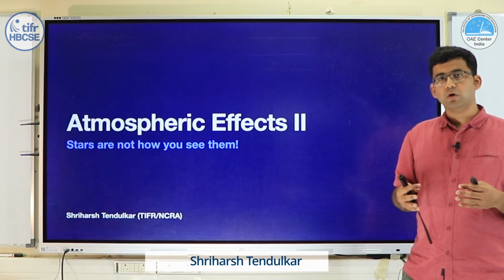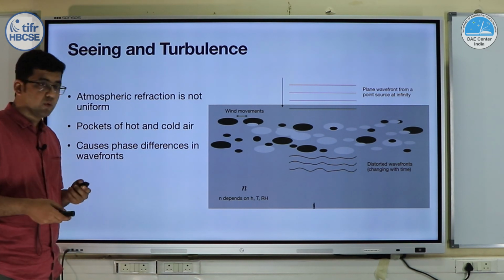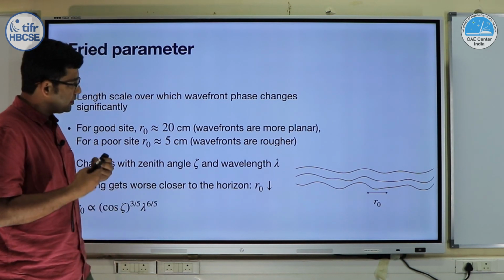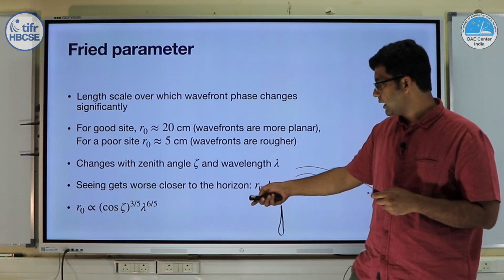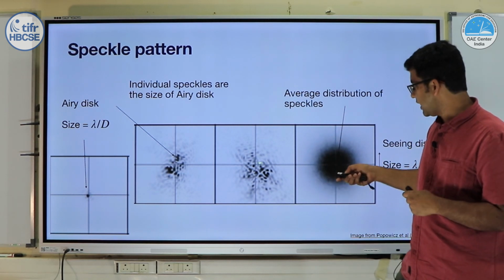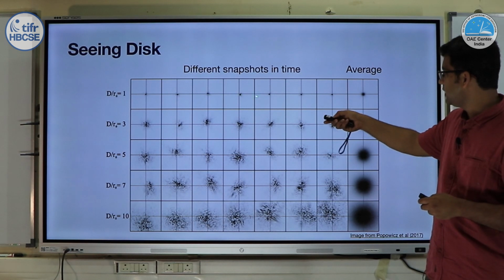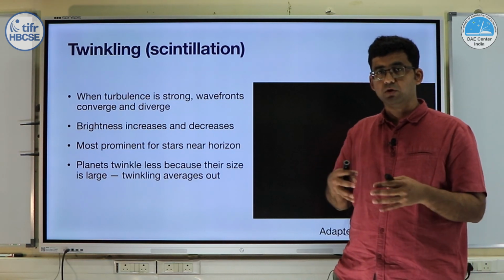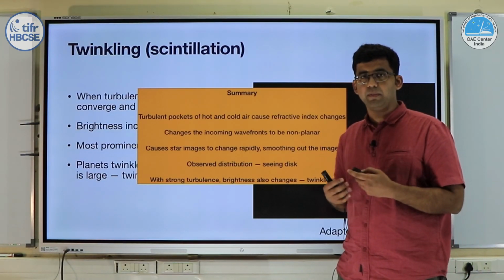Astronomy for Beginners: Atmospheric Effects 2 (English) | HBCSE | OAE | Dr. Shriharsh Tendulkar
🌌 Stars are not where they seem to be part 2 with Dr. Shriharsh Tendulkar: Assistant Professor at TIFR.

👤 About the Speaker:
Dr. Shriharsh Tendulkar is an accomplished astrophysicist with over a decade of experience in designing and constructing complex optical instruments, X-ray, and radio telescopes and satellites. He specializes in high-resolution image and signal processing and has developed software pipelines for high-volume real-time data and statistical analysis. Leading a research team, Dr. Tendulkar focuses on developing instruments and algorithms for detecting and studying astrophysical transients, including fast radio bursts, gamma-ray bursts, and magnetar flares. His work extends to using existing optical, X-ray, and radio telescopes globally and in space for multiwavelength studies of these transients. As an Assistant Professor at TIFR, his contributions are pivotal in advancing the field of astrophysics through both innovative research and dedicated teaching.

🎥 About the Video:
This video explores how atmospheric conditions impact optical observations in astronomy. This video dives into the concepts of seeing and turbulence, explaining how variations in air temperature affect the refractive index of the atmosphere, leading to distorted images of celestial objects. Through detailed illustrations, we examine the dynamic interactions between light waves and atmospheric layers, highlighting the influence of wind and thermal pockets.

🌟 In This Video, We Explore:
Chapters:
00:00 Introduction
00:15 Understanding Seeing and Turbulence
02:08 Fried Parameter and Its Significance
03:40 Speckle pattern
05:08 Seeing Disk
06:42 Twinkling
07:25 Conclusion and Summary

Editing and Post-Processing: Ms. Vedshree Tendulkar